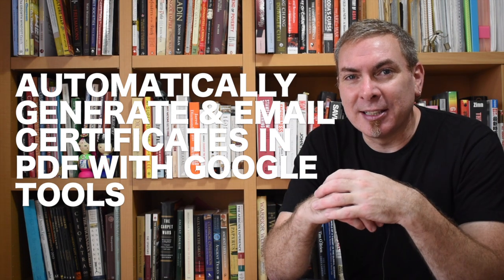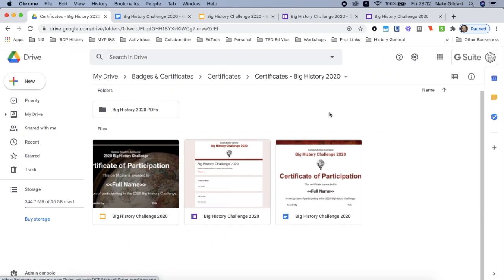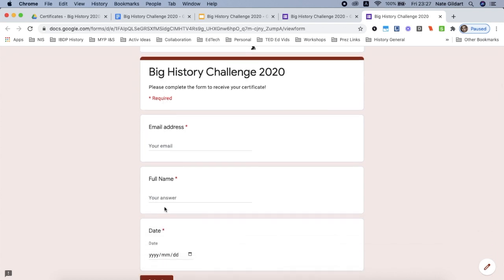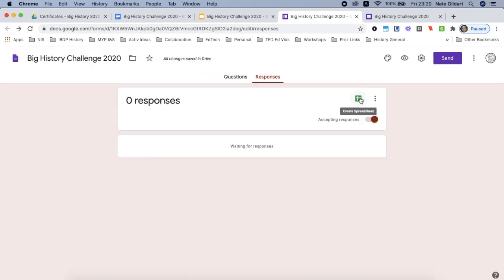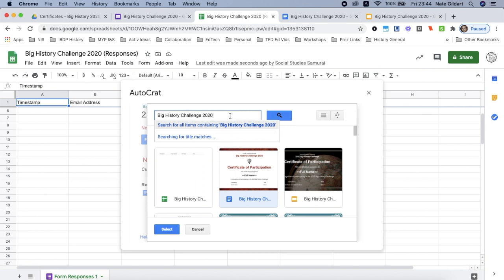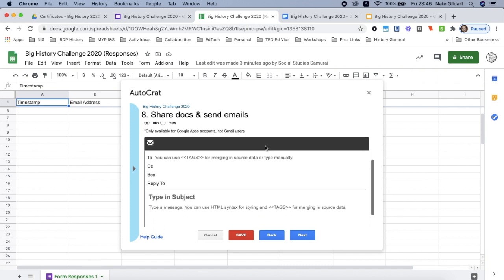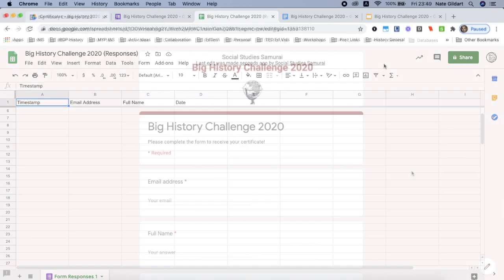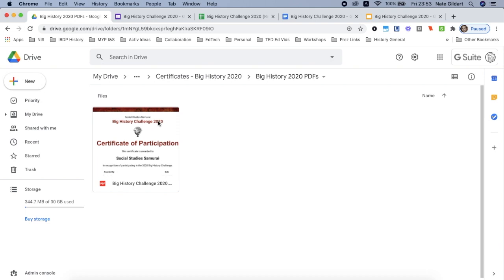Automatically Generate and Email Certificates with Google Tools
It's easy to create and automatically send certificates in PDF format - with names and dates - using Google Docs/Slides, Forms, and an Add-on called Autocrat. This video shows you how to create and send certificates for classes, clubs, school and professional events. Try it out with this form

Resources:
Copy the template in this video (Google Docs)

✅  Be sure to check out the 360° videos with a narrated history of interesting places!

Background Music (intro/extro): It's All Happening by Huma-Huma
Background Music (body): Inspirational Outlook by Scott Holmes